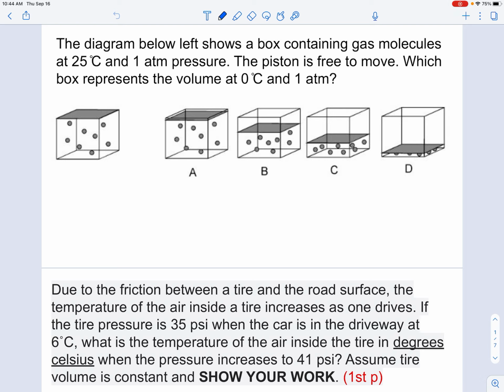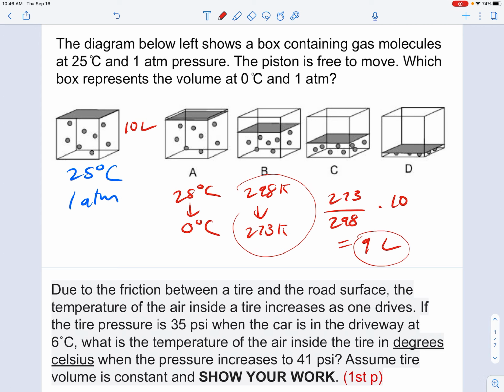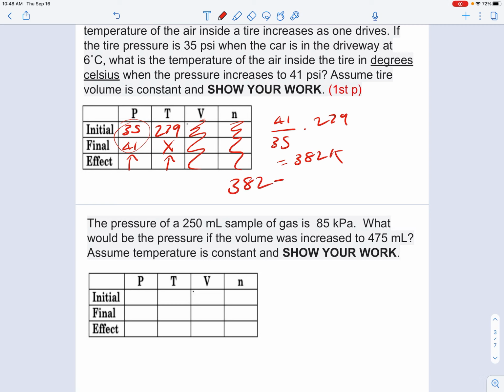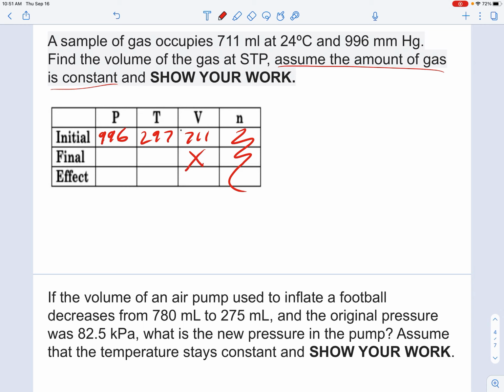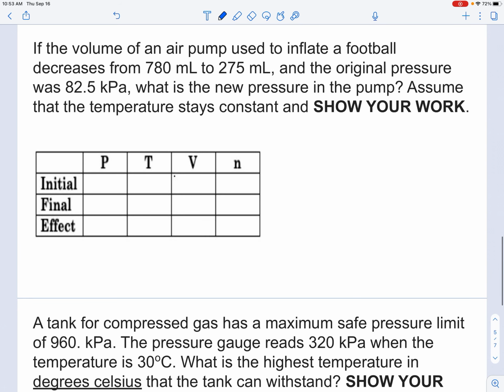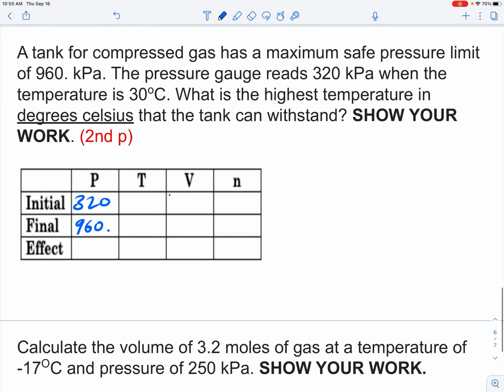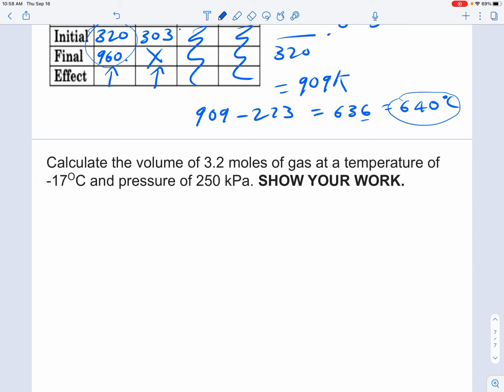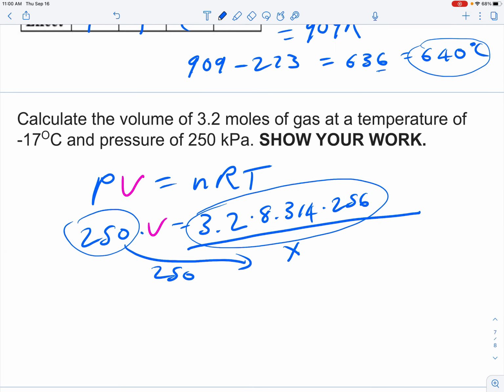Particles in motion remediation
Specifically geared to students working from home but helpful to any chemistry student needing some help preparing for a retake of this assessment. Based on the assessment data these questions (or ones like these) are what students struggled with the most.  In the second problem (time 4:38) the instructor incorrectly stated  that the final temperature was 382 but it was 382.6 = 383.